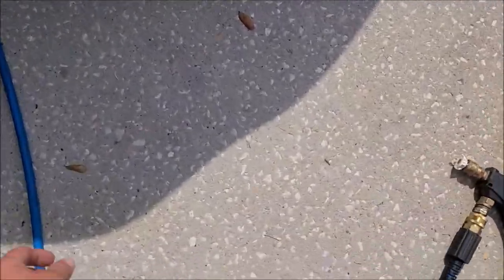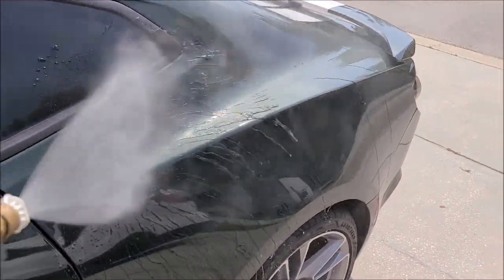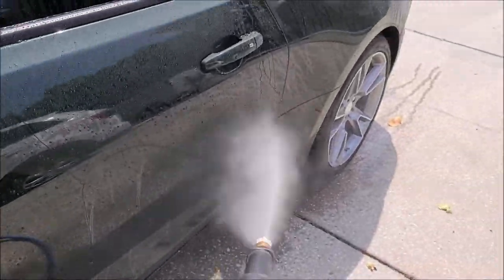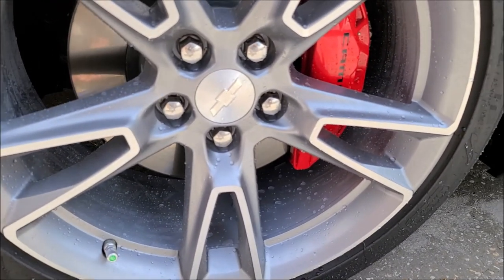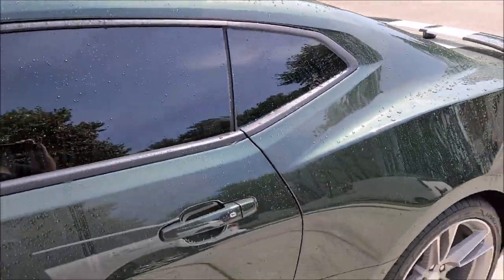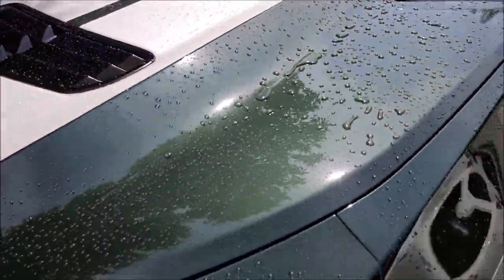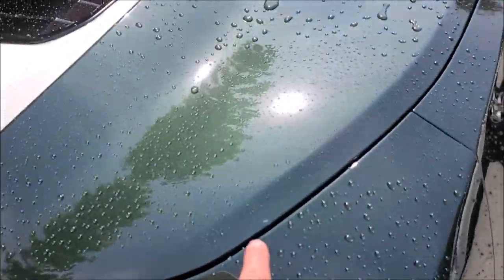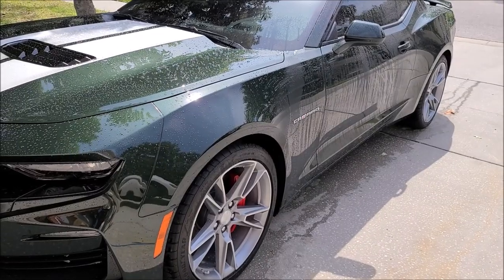2020 CERAMACRYLIX MAX PROTECT HYBRID BOOST SPRAY COATING - TIGHT BEADS - SLICKNESS - INSANE GLOSS